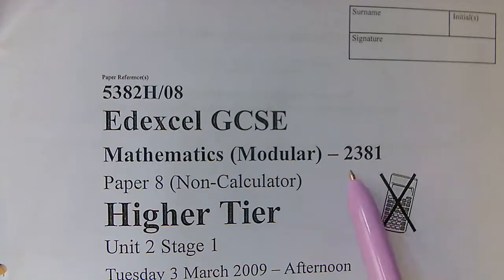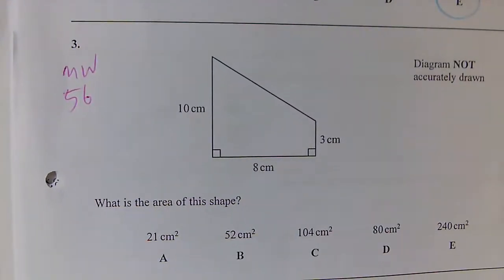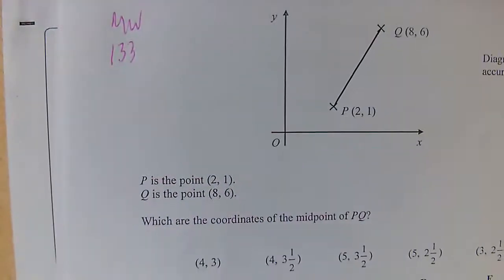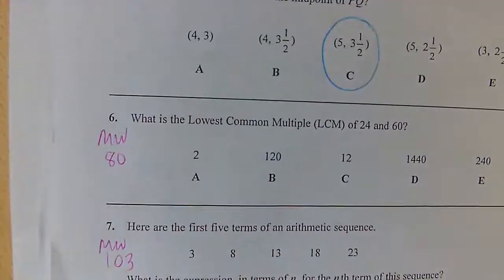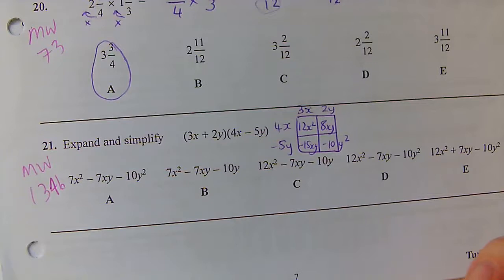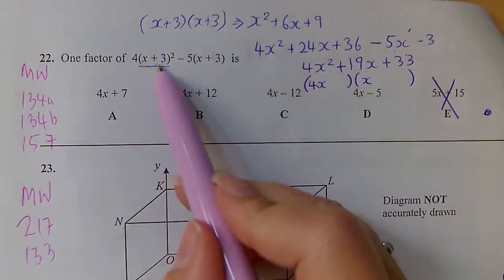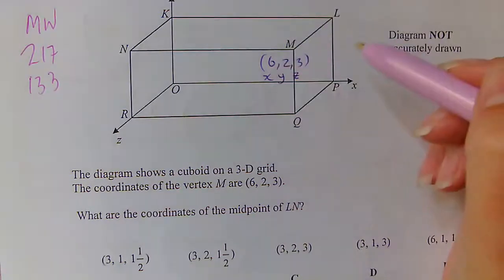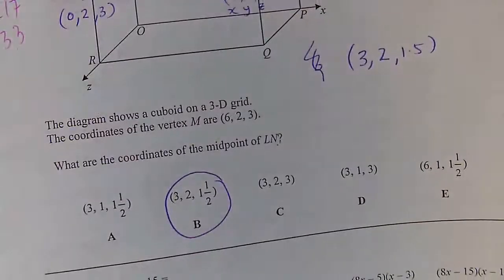Homework Paper 4 HIGHER part 1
Solutions for paper 4 (march 2009) part 1